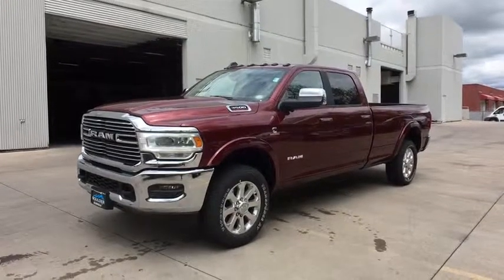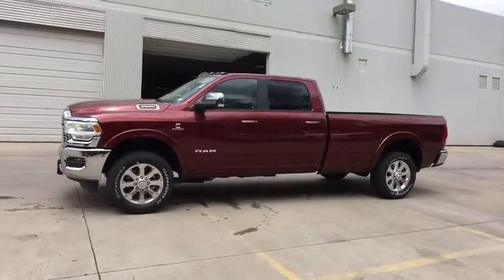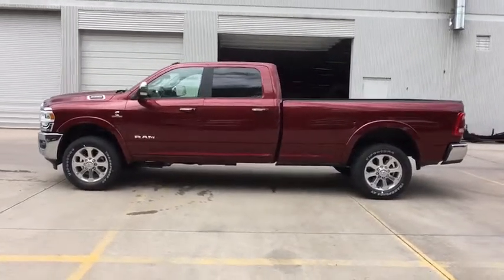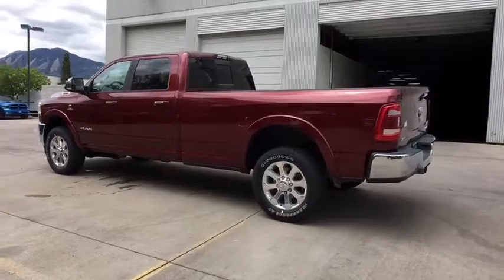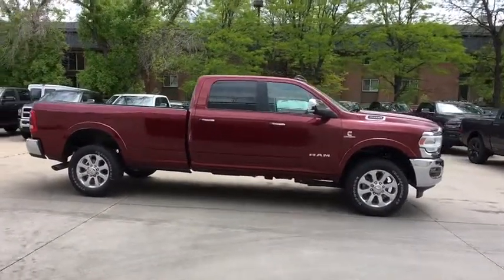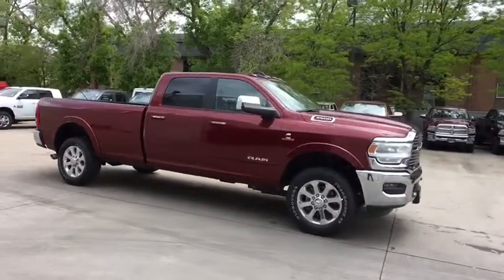2019 Ram 3500 Boulder, Longmont, Broomfield, Louisville, Denver, CO 15856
Delmonico Red Pearlcoat New 2019 Ram 3500 available in Boulder, Colorado at Valley Dodge. Servicing the Longmont, Broomfield, Louisville, Denver, CO area.

Boulder Dodge
2100 30th St